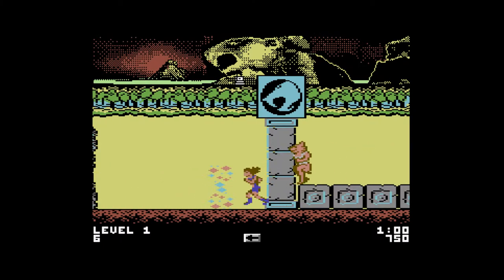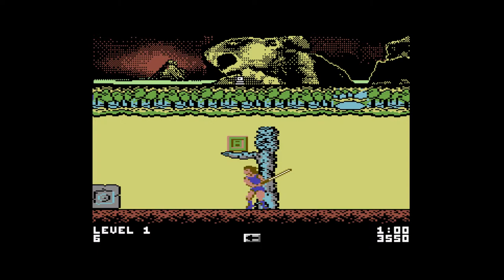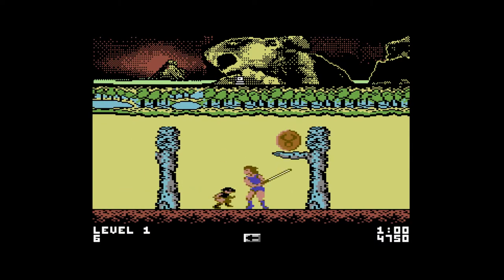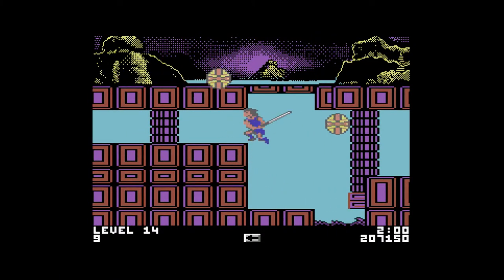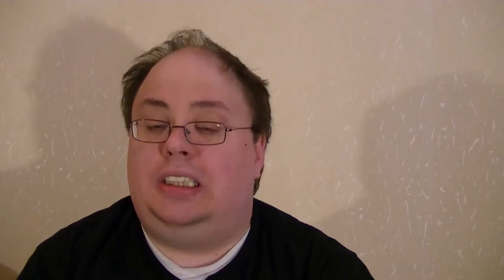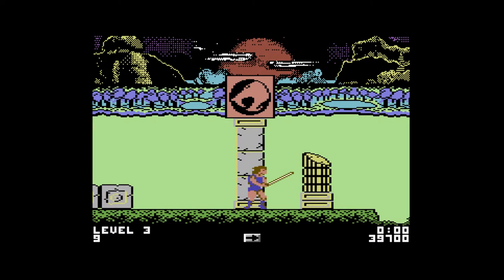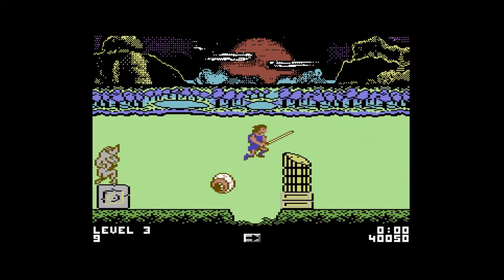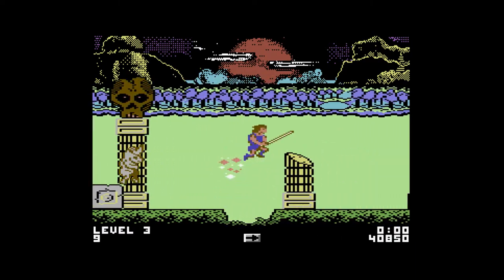RetroKork - ThunderCats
ThunderCats are on the loose - even on the Commodore 64. Yes, there was a Commodore 64 game on Lion-O and his friends... Though in the game, you don't get to see 80's Snarf.